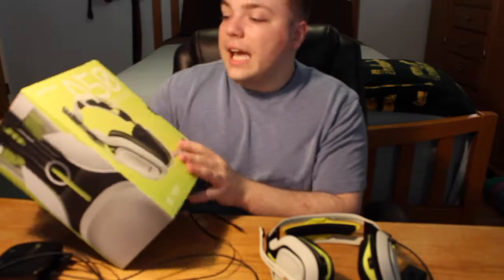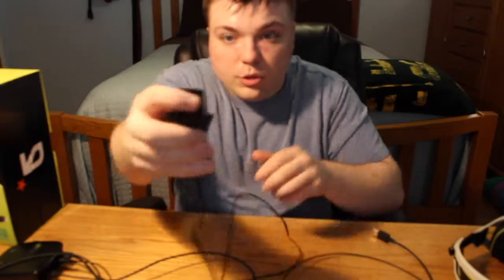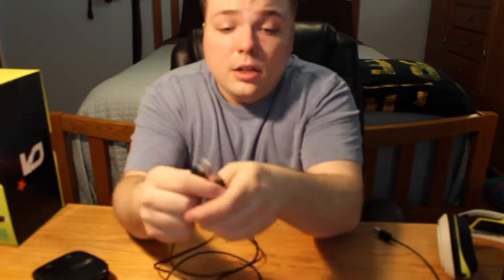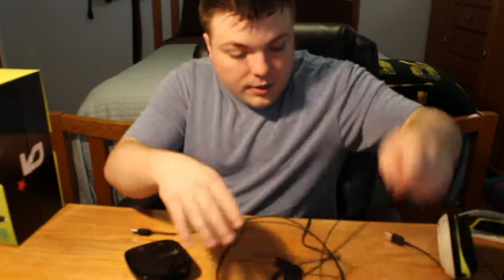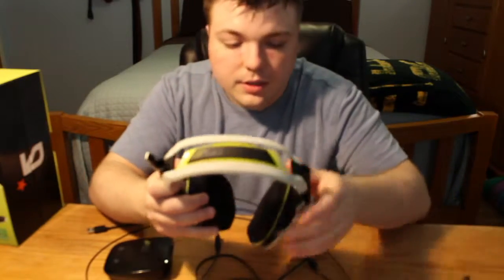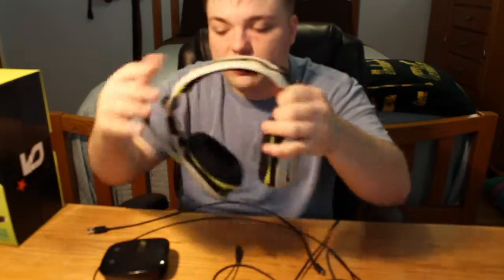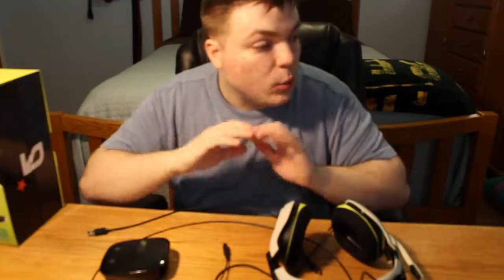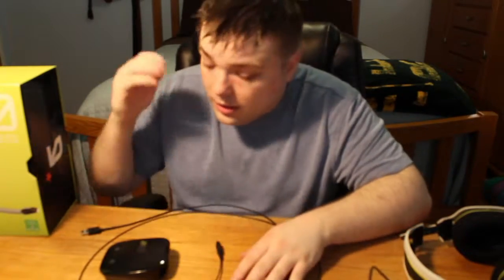Astro A50 Wireless Headphones Mumbles Product Review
Today we review the Astro A50 Wireless Headphones (Xbox edition)